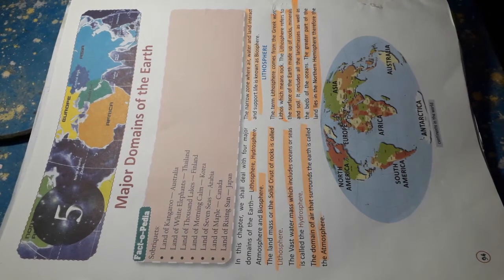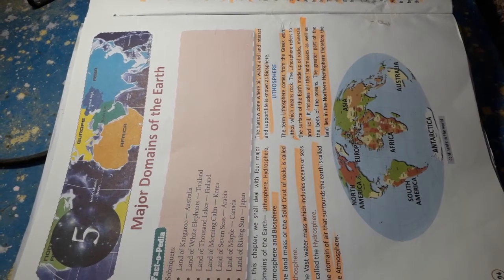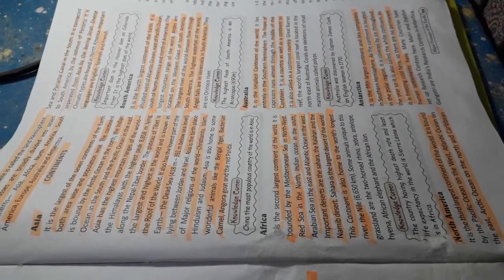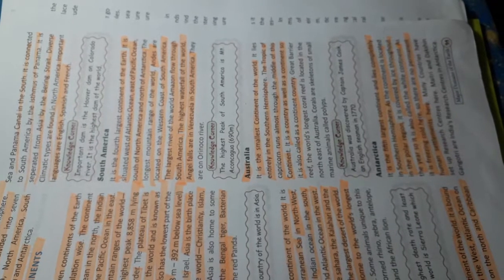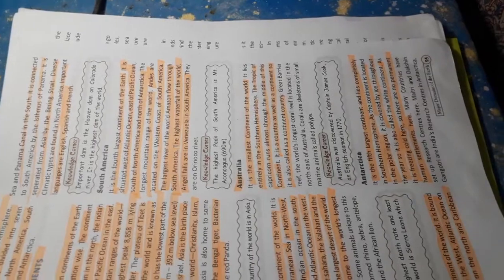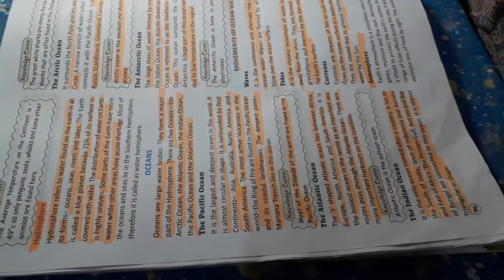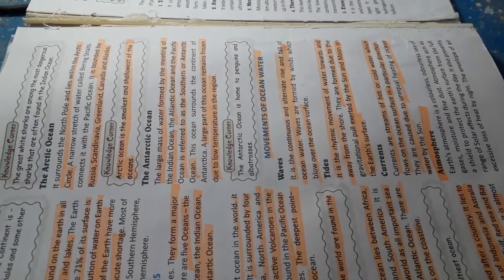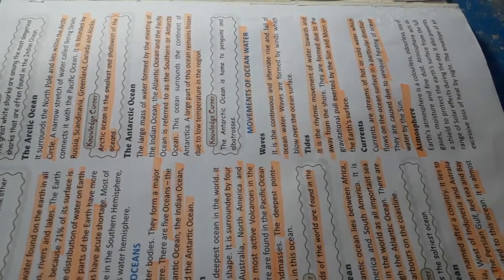Class- 6 A & B // Sub- Geography// Ch- Major Domains Of The Earth// By Philomina Mam.